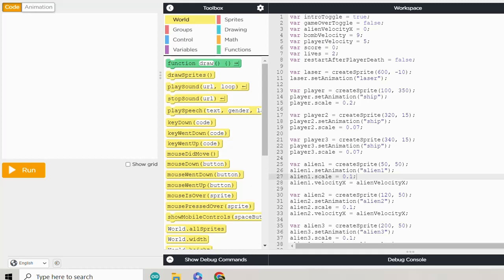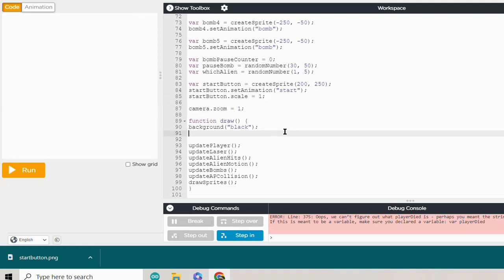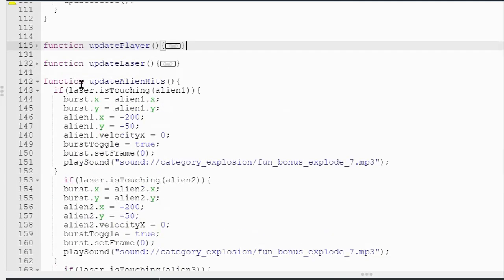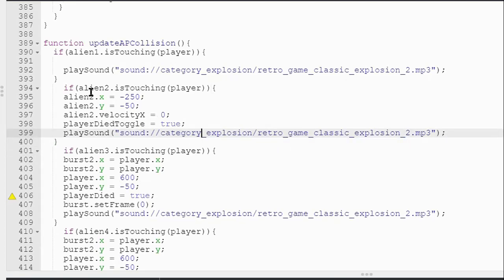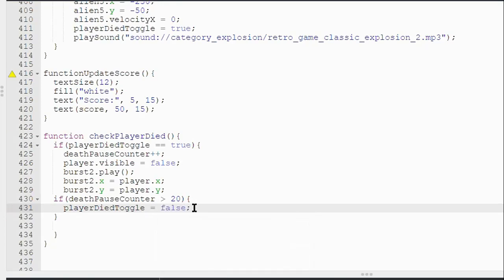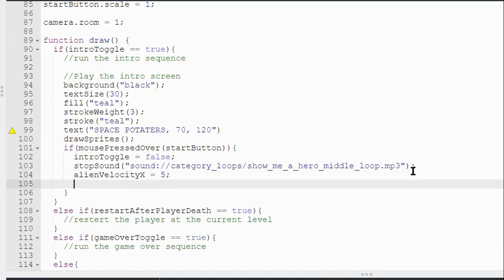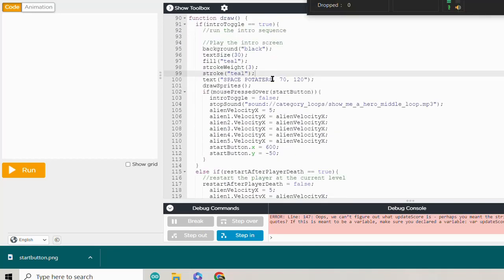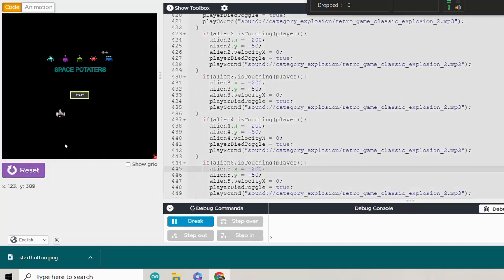SpacePotatersEpisode 5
This is the fifth in a series of tutorials on the creation of a retro space-themed video game, not unlike the classic Space Invaders.  I'm using the Code.org Game Lab platform and coding in JavaScript.